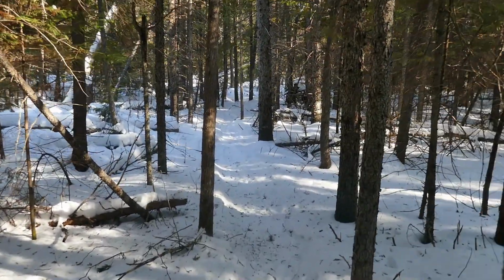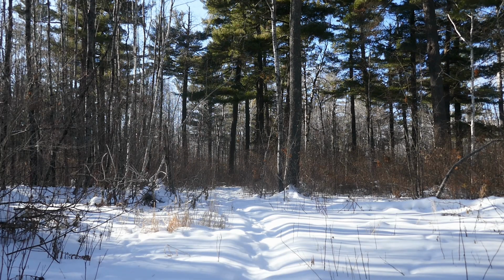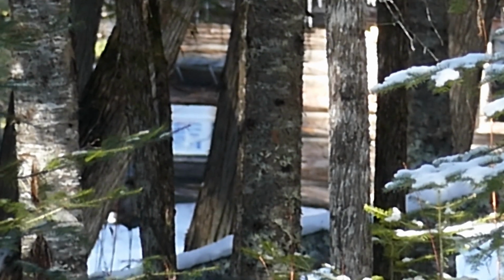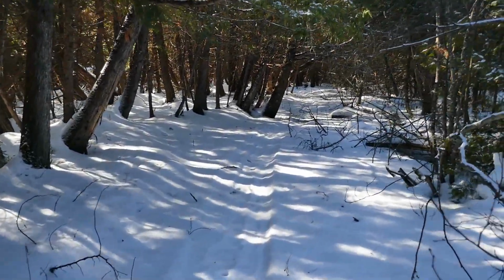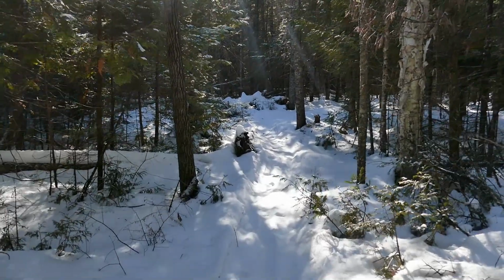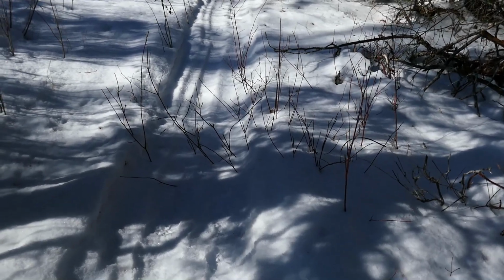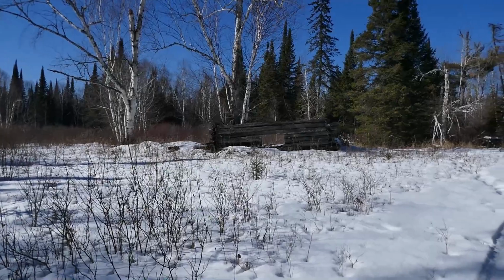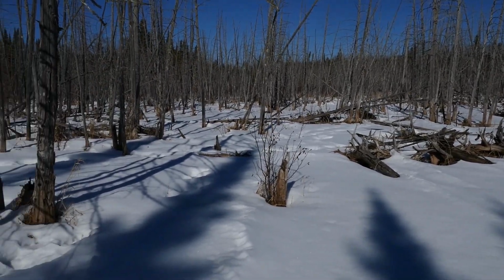Martin's Old Off Grid Log Cabin #147 Long Winter Walk, Snow Packed Trails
We hike through the varied forests and frozen beaver ponds in Feb.